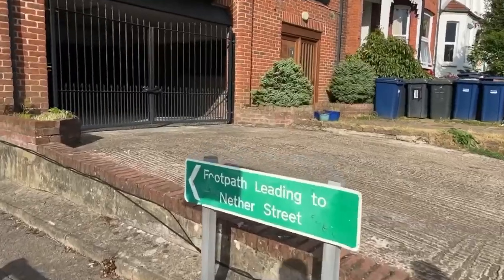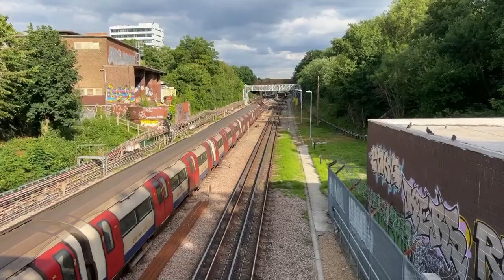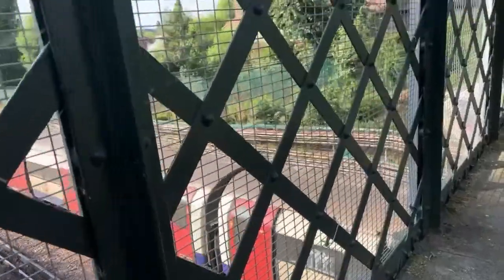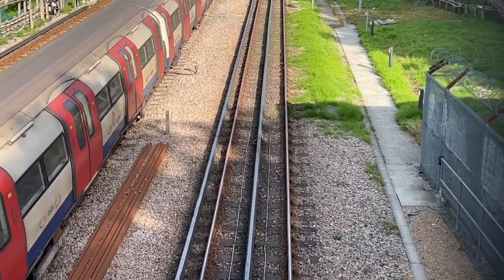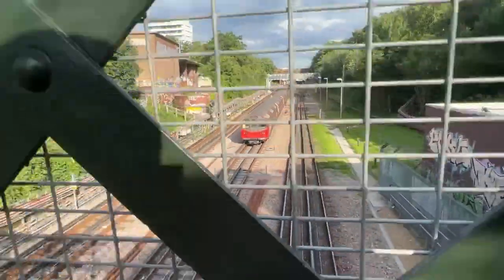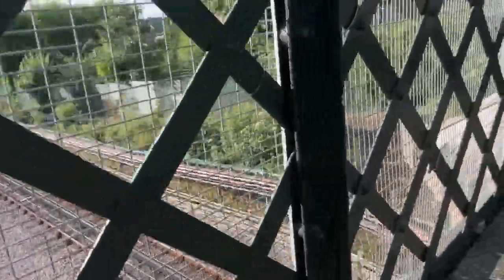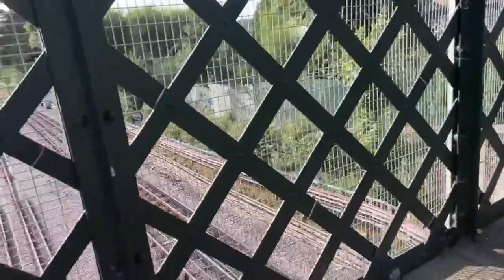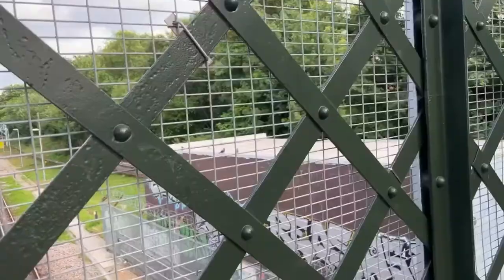Finchley Central Footbridge 4/7/22